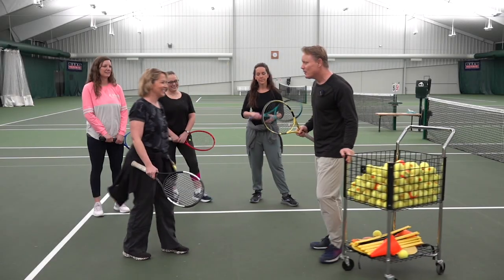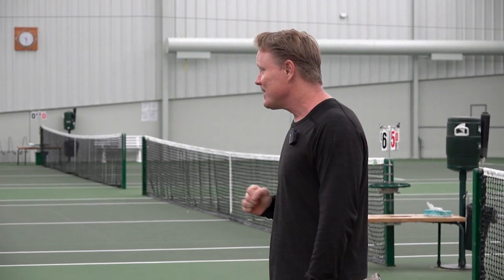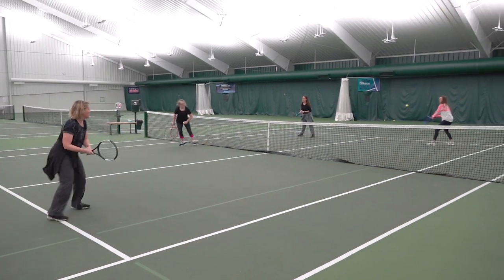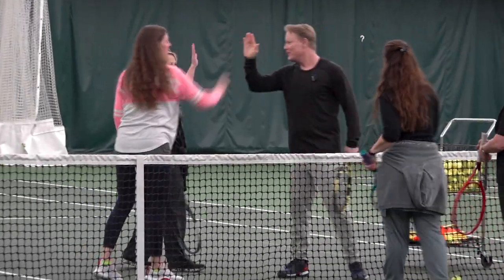Try It Tuesday, Tennis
Interviewee: Anders, Tennis Pro Arrowhead Club
Photographer: Dave Kidd
Host: Anya Mueller